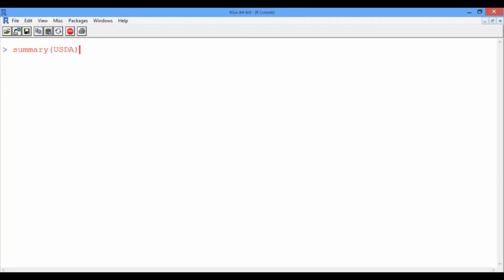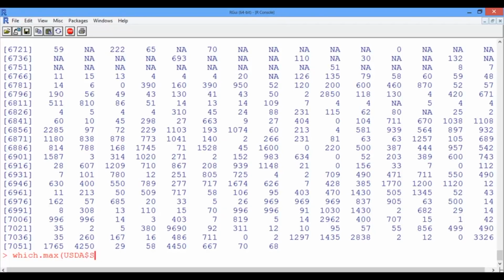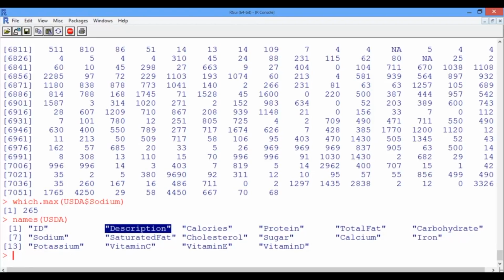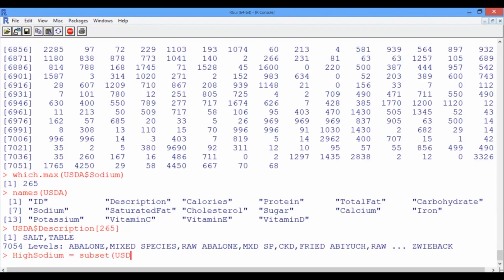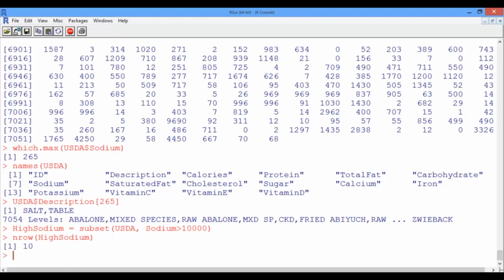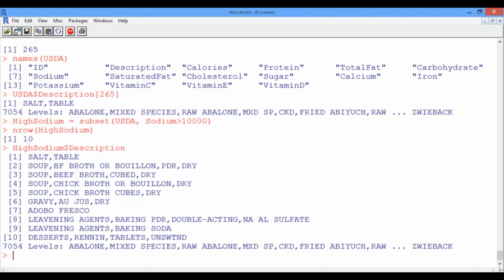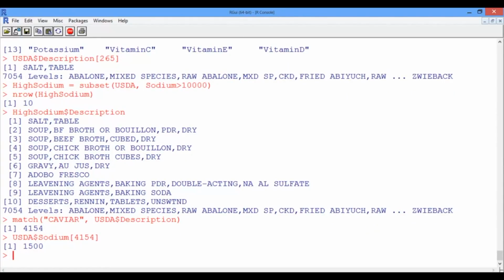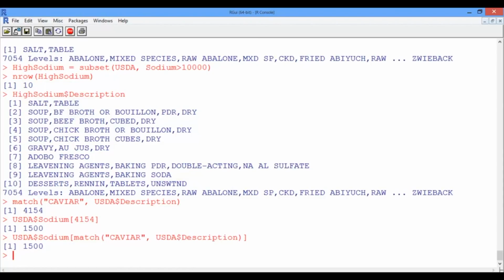1.4.4 R1. Understanding Food - Video 3: Data Analysis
Instructor: Nataly Youssef

Covers basic analysis of data in R.